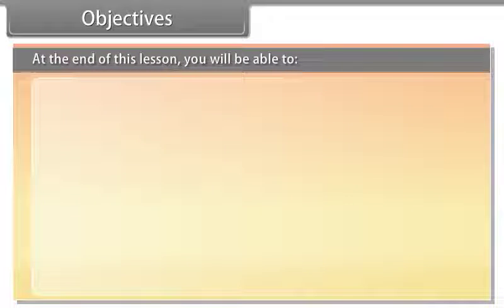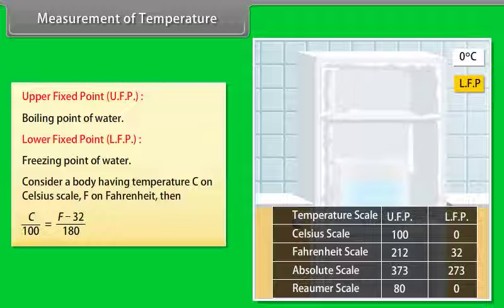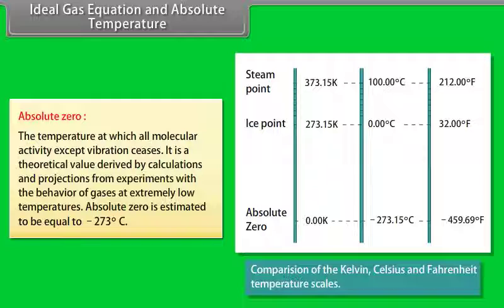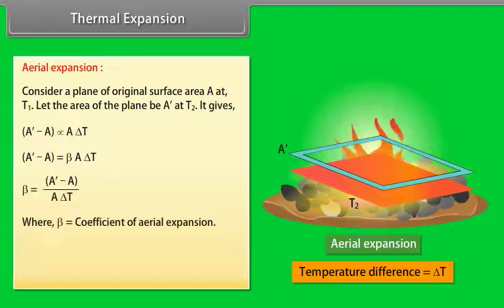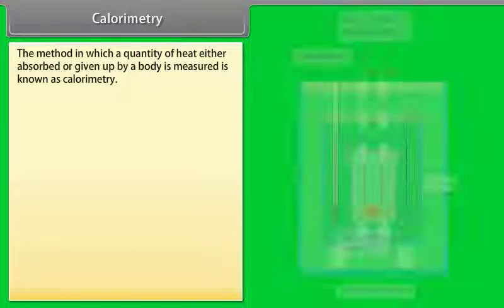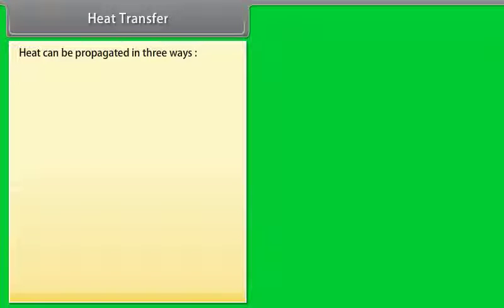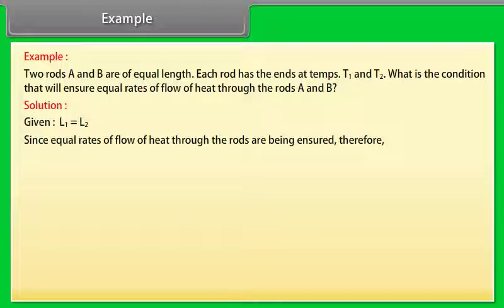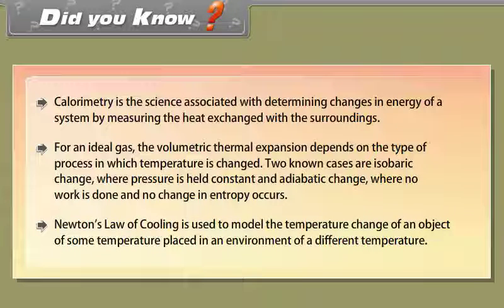Thermal Properties of Matter | Class 11 | Physics | English Medium